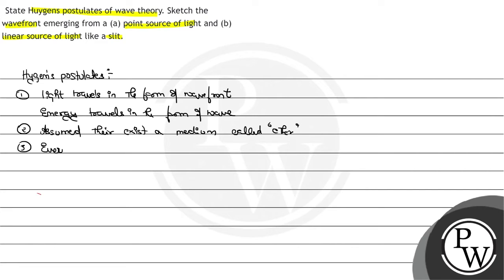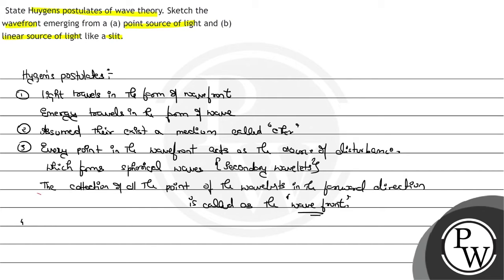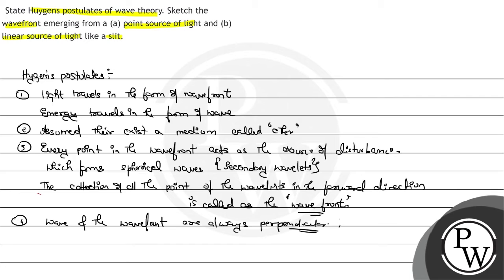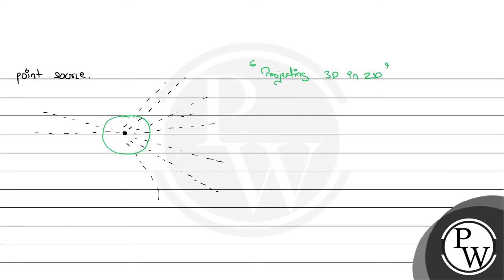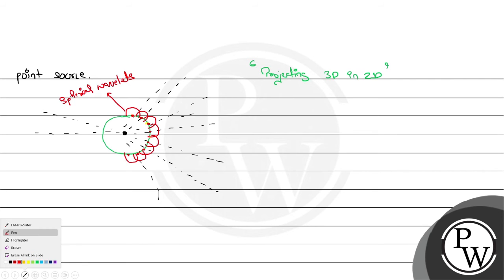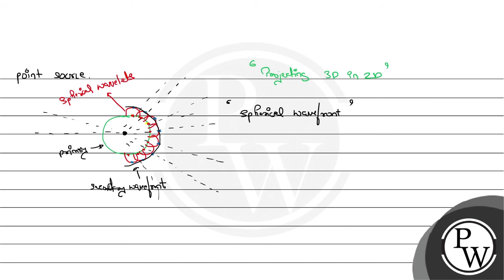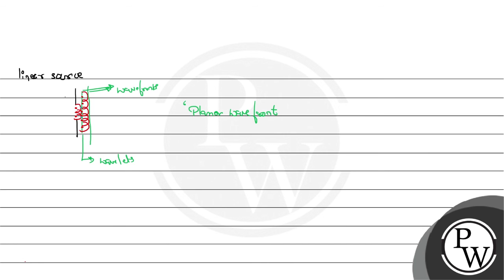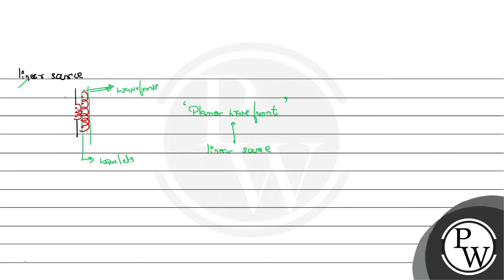State Huygens postulates of wave theory. Sketch the wavefront emerging from a (a) point source o...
State Huygens postulates of wave theory. Sketch the wavefront emerging from a (a) point source of light and (b) linear source of light like a slit.